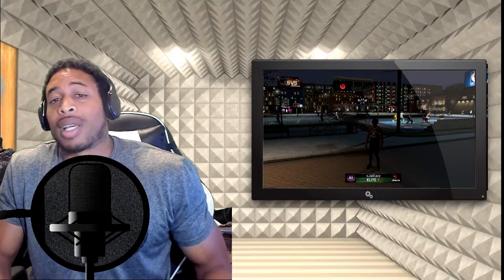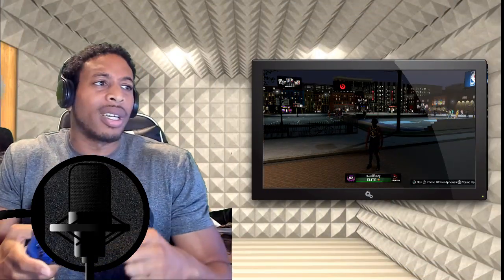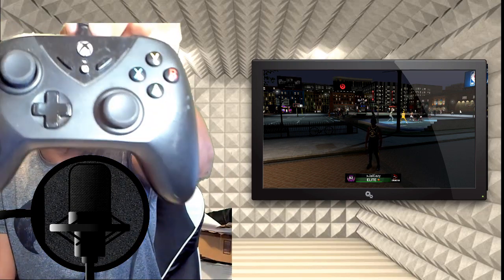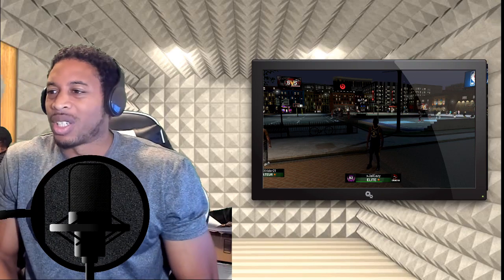NEW MODDED CONTROLLER THAT THAT CAN TURN YOU INTO A DEMIGOD ATTEMPT GONE TERRIBLY WRONG - NBA 2K19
I'm just a funny guy who happens to be black that plays Call of Duty, as well as League of Legends, Heroes of the Storm, Garry's Mod, and a lot of other games.